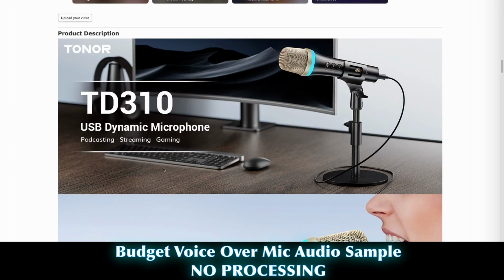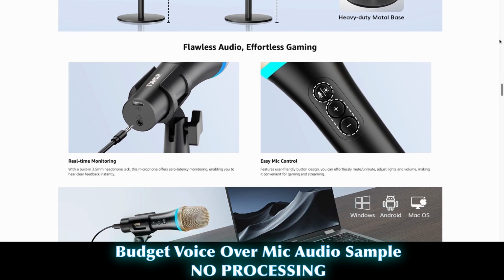Tonor TD310 - Dynamic USB That's Sneaky Good for $36!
A Budget USB Dynamic Mic that actually solves a problem rather than create them!

Tonor TD310

Sony ZV-E10

Lenses Used to make this video:
Sigma 16mm F1.4 Sony E-Mount Lens

Main Lights:
RALENO LED PANEL LIGHTS
AMBITFUL 35.5cm x 29.5cm LED Video Light Diffuser Honeycomb Grid Softbox (softbox/grid/diffusers) I use on my Raleno LED Panels
Elgato Key Light Air
Neewer 24x24 Soft Box

other lights I use on occasion:
SmallRig RC120b
SmallRig softbox
Logitech Litra Beam
Raleno 80W LED Light

Use my link to get 2 months free!

Chapter Markers:
0:20 - Full Disclosure
0:55 - first impressions
3:13 - off-axis rejection
5:23 - air conditioner (window unit) test
8:19 - handling noise
9:19 - build quality
9:58 - plosive testing with different pop filters
11:35 - final thoughts